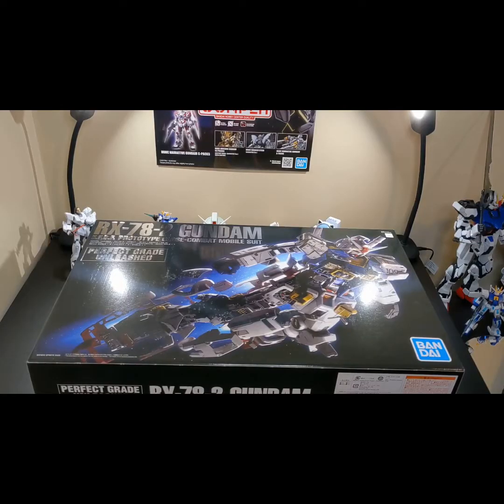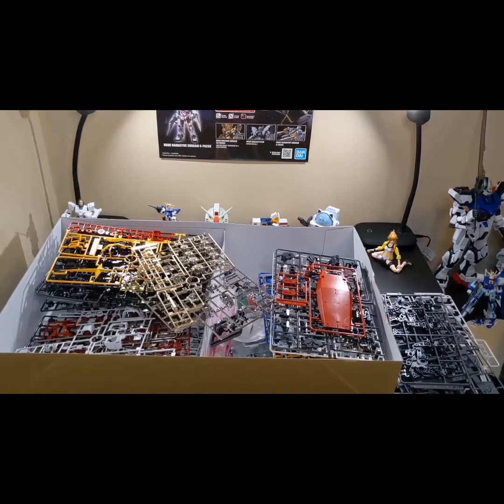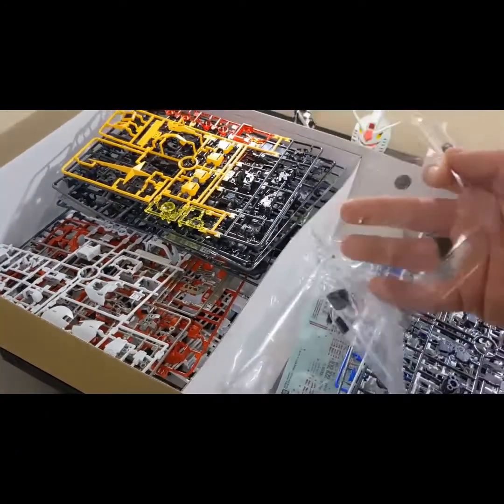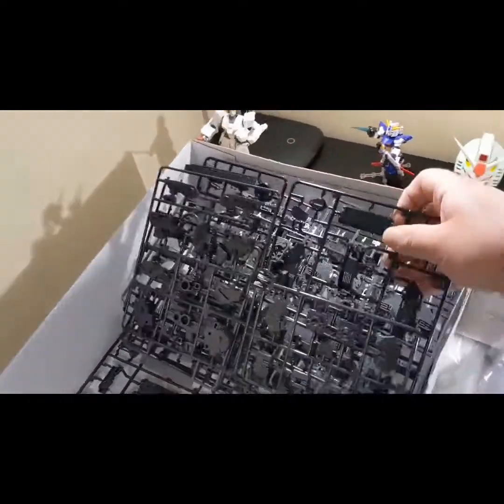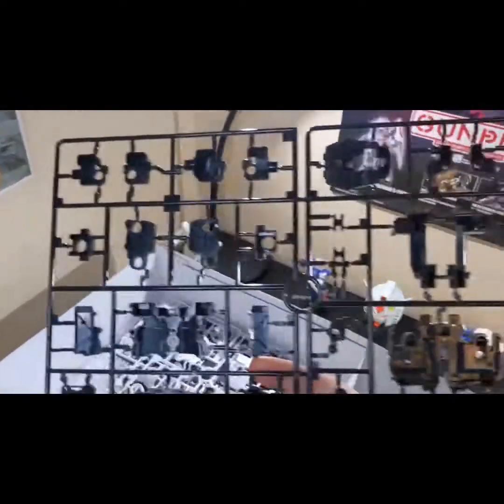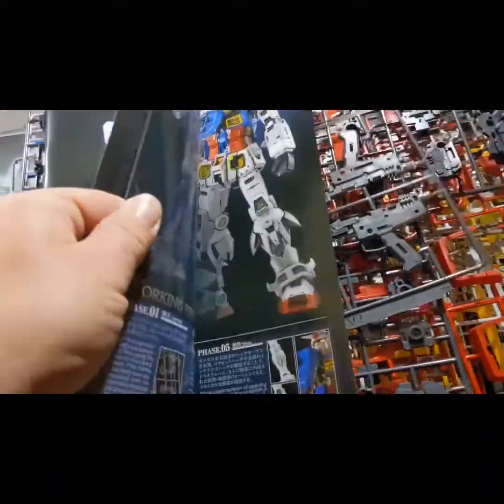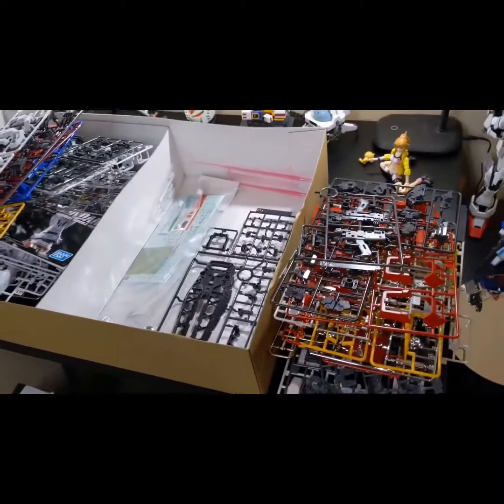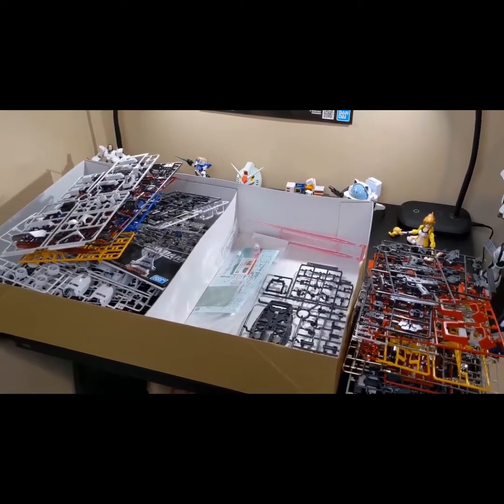PG Unleashed RX-78 Unboxing!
Today we UNLEASH the new Perfect Grade! Is what's in the box merit the massive price tag? Well I'm not going to tell you here silly goose! Watch the video and make the decision yourself.

As always, a huge thank you to The Gundam Galaxy. They are your one stop shop for ALL your modeling needs!

And I can't forget you, the beautiful people watching these videos! Thank you all for taking the time out of your day to watch me dive deeper into the world of Gunpla. there really is no saving me at this point.